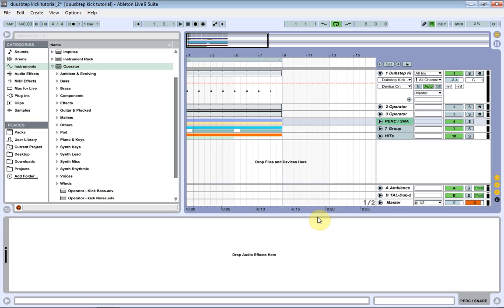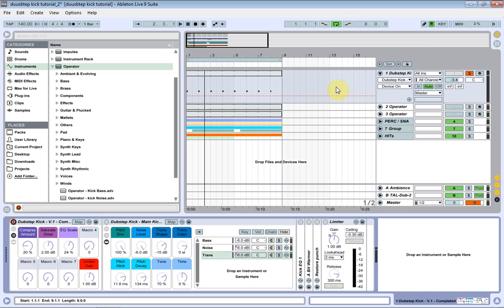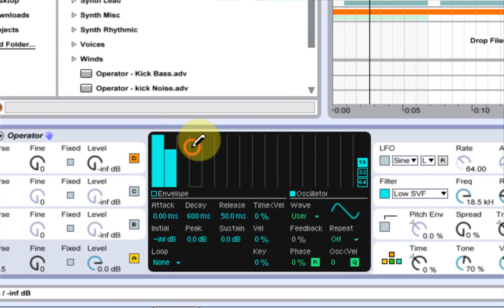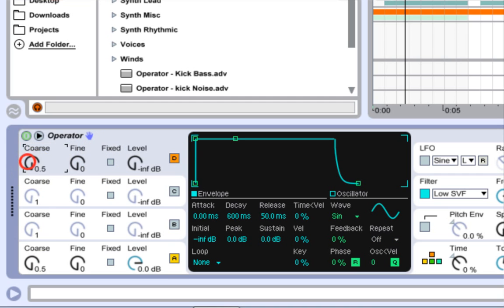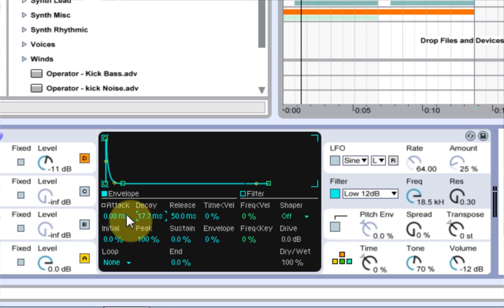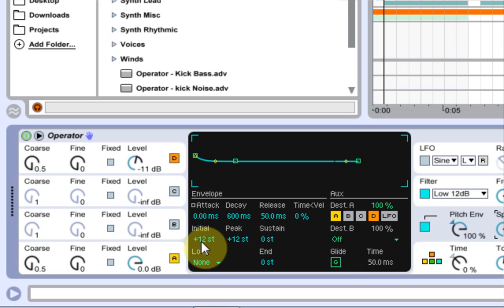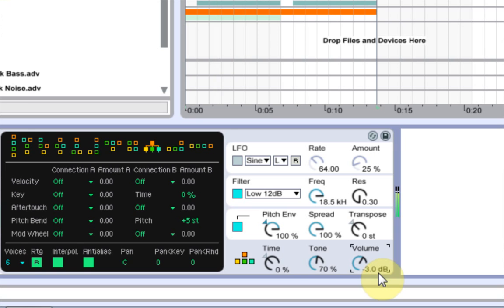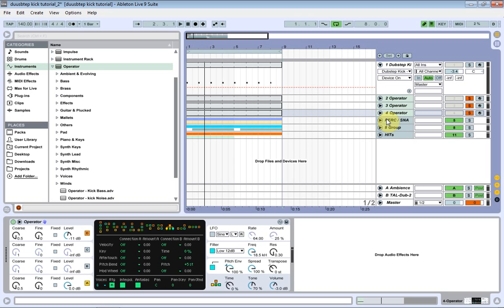Ableton: Building a Dubstep Kick with Operator - Part 3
In this tutorial we will set out to begin making a dubstep kick using only devices native to Ableton Live. We will use 3 instances of Operator. Then we will wrap everything up into a nice rack and add some additional effects to make it perfect.

In part three we make the mid range punchy snappy percussive sound of the kick drum using Operator.